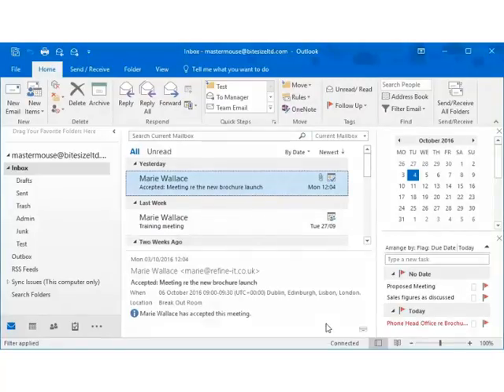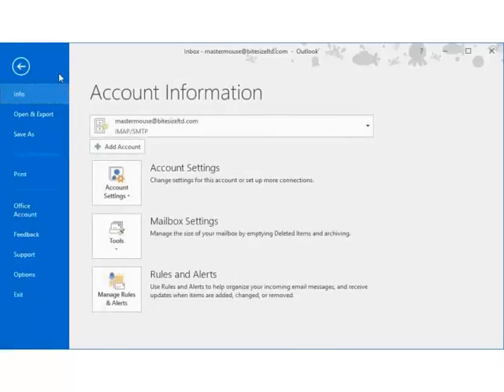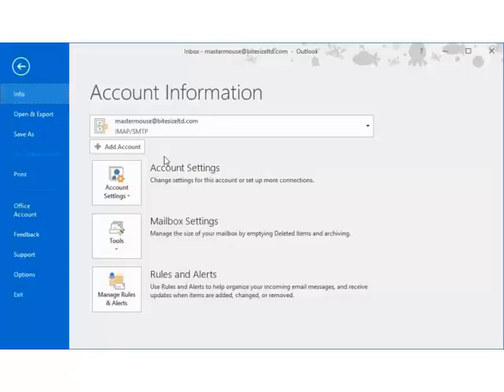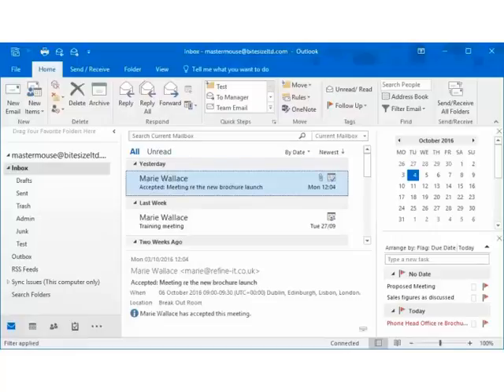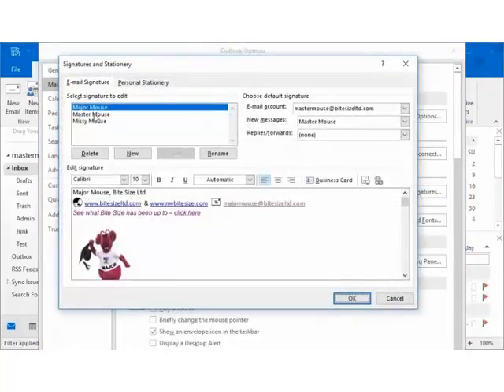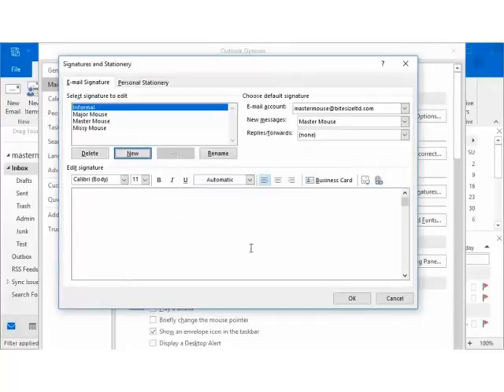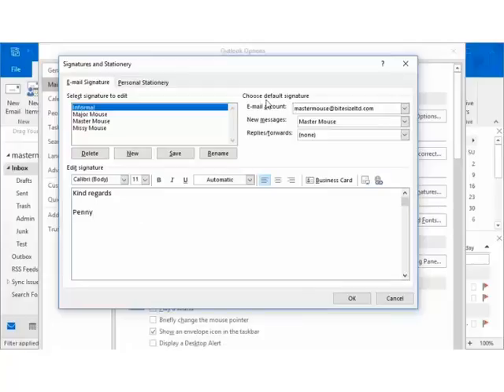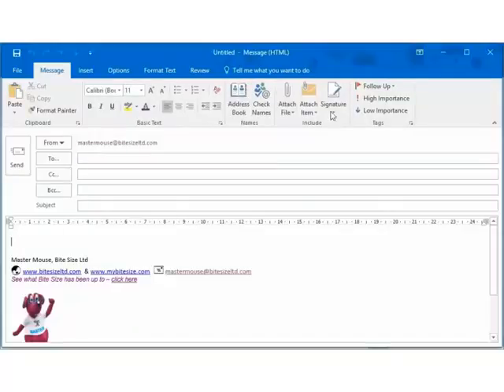7 MS Outlook 2016 Using Mail Out of Office Replies and Signatures